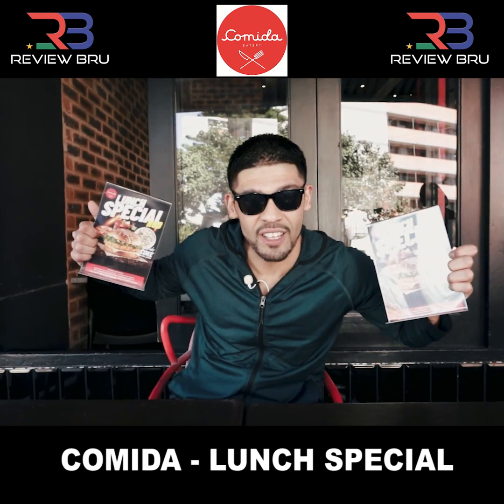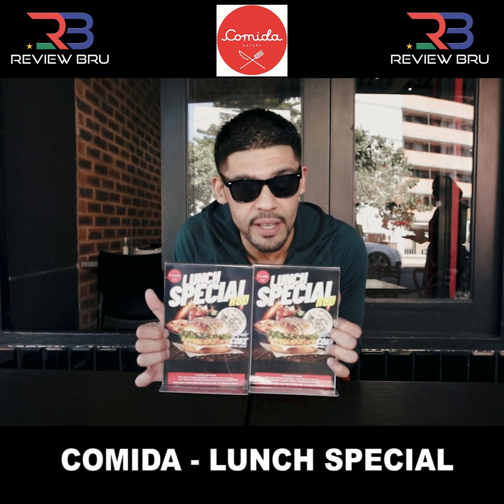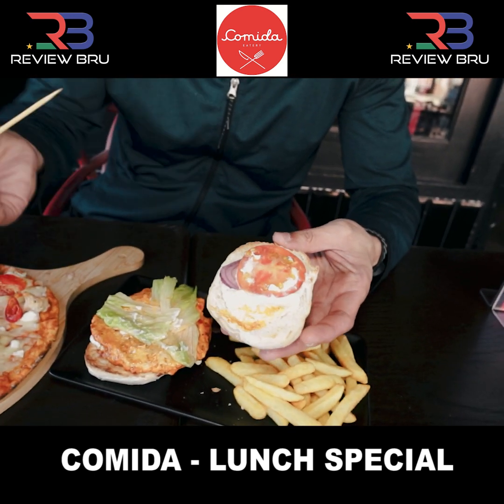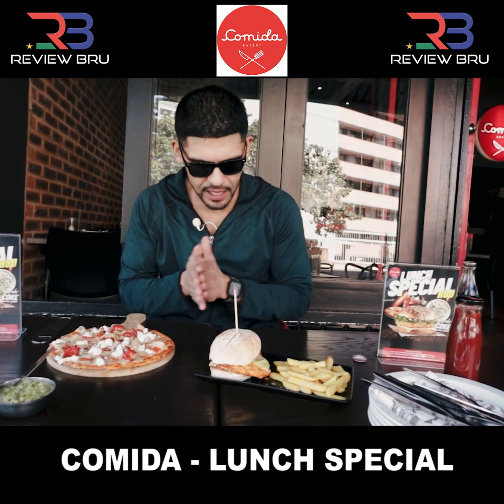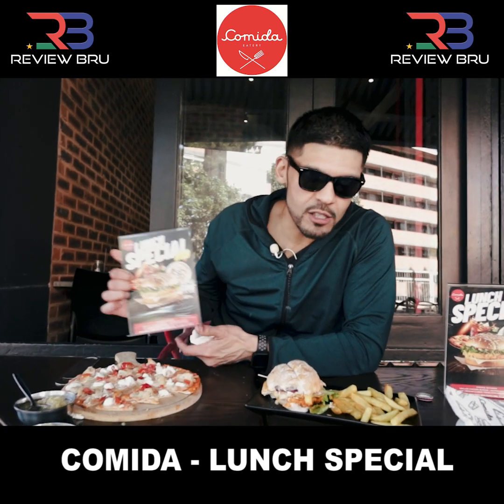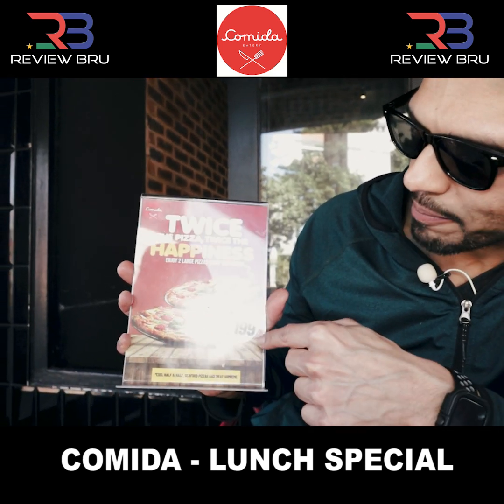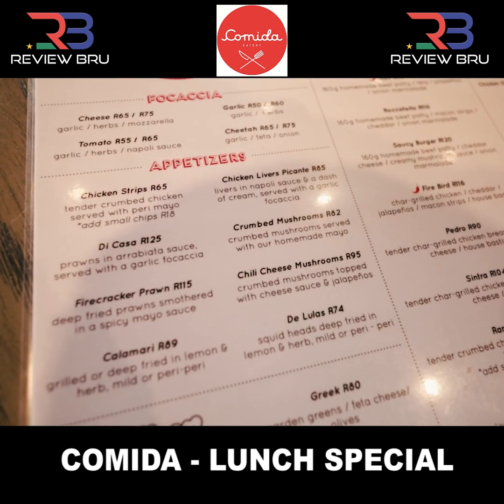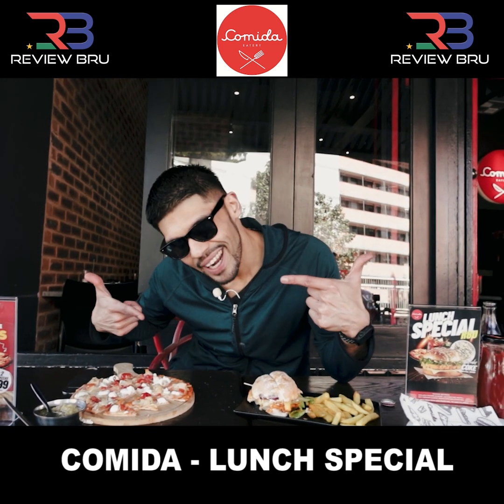BILAL TRIES OUT THE COMIDA R80 LUNCH SPECIAL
From Italy to Portugal - Comida, Durban, fuses the two tastes to bring you a unique experience in the Side of Mornings.

For 80 bucks you can tuck into one of three specials from the menu. Where its a pasta, pizza or their famous chicken burger, COMIDA, has got something for everyone's taste buds.

Come see what Bilal chose and what he has to say about the place and the chows.

Menu
1 x Chicken burger and chips
1 x Chicken, feta and peppadew pizza

Follow and support them and us too ekse.

Lukker :)